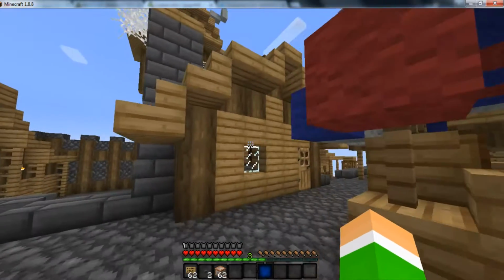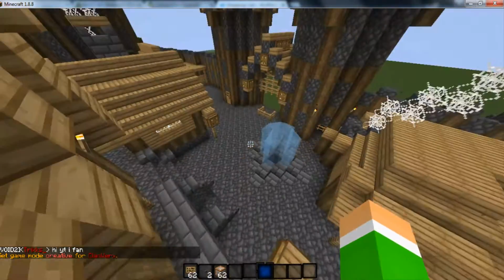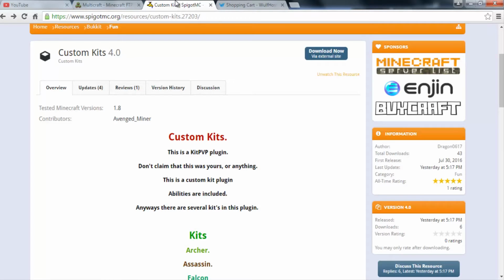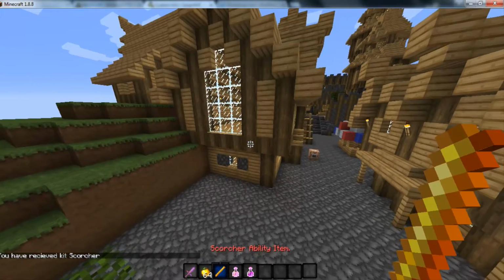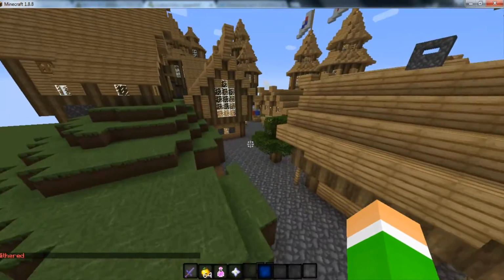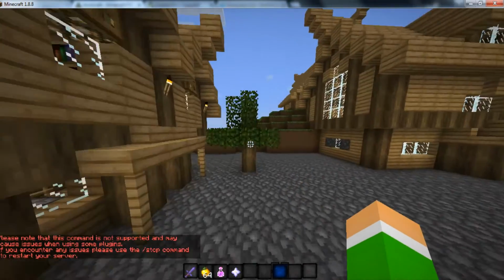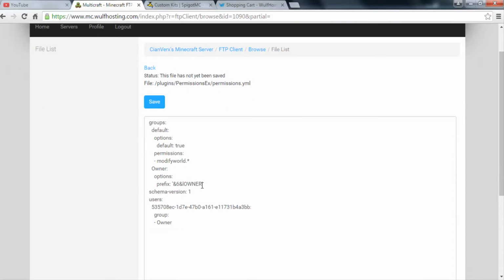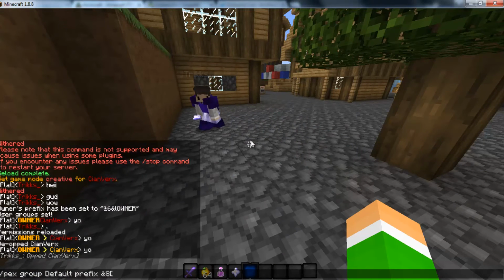HOW TO CREATE A CUSTOM KITPVP SERVER! | Minecraft Tutorial - Episode 1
Welcome back to a new Video! Today I am showing you how to make a Custom Minecraft KitPVP Server.

Helper {Help him to 100!}

My Server IP - play.cybermc.xyz
mc.cybermc.xyz

♦ SocialMedia! ♦